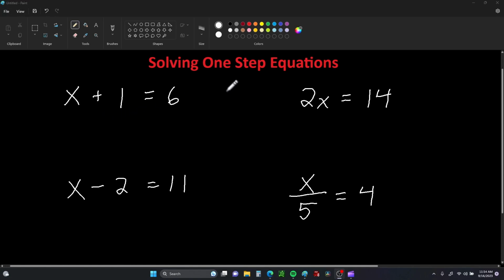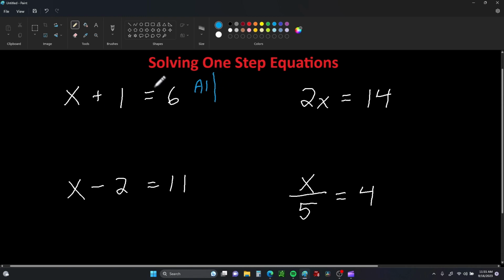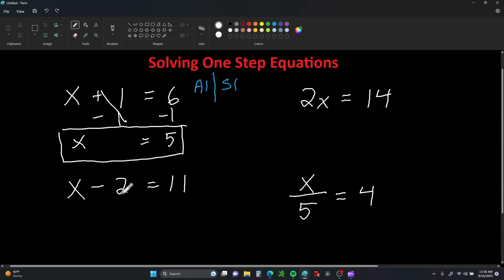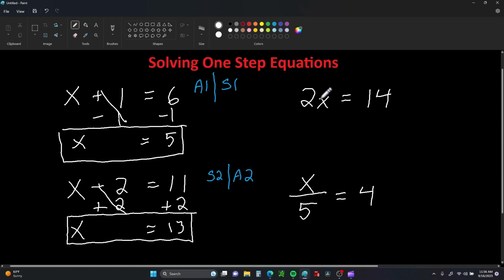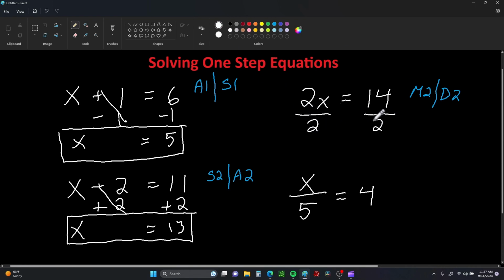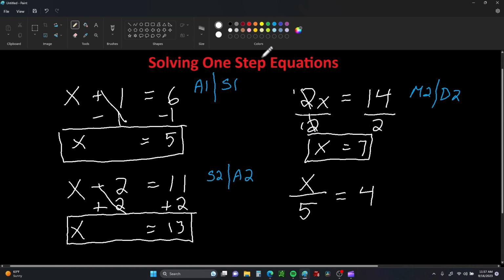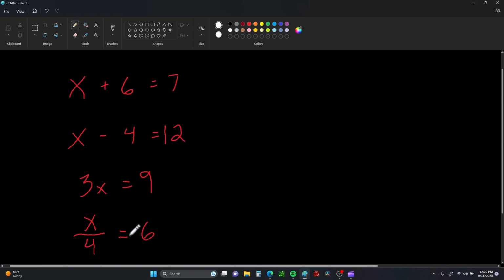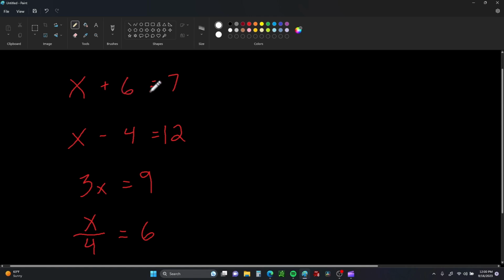Solving one step algebra equations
This video shows how to solve one step equations in a single step while balancing the equation. A link to 2 step equations is at the end of the video.